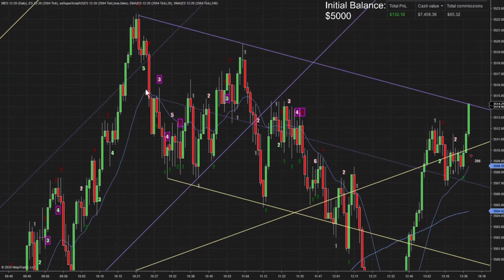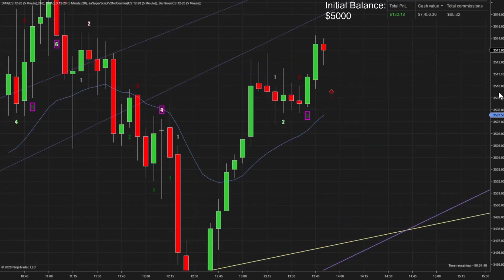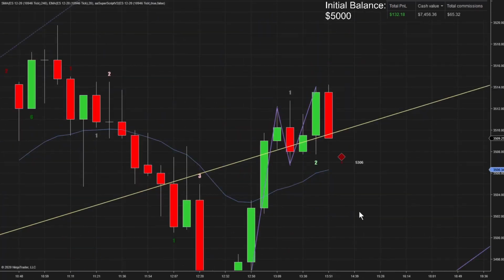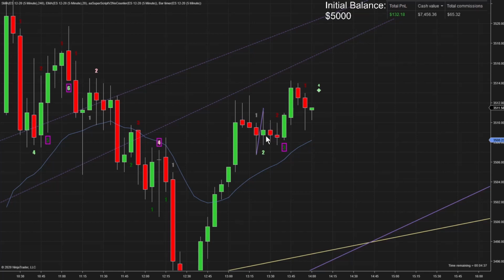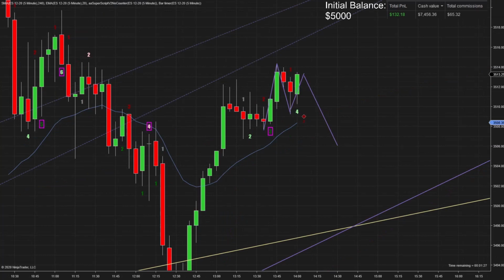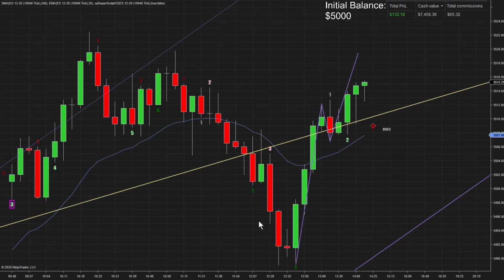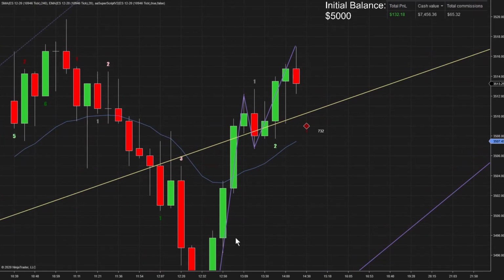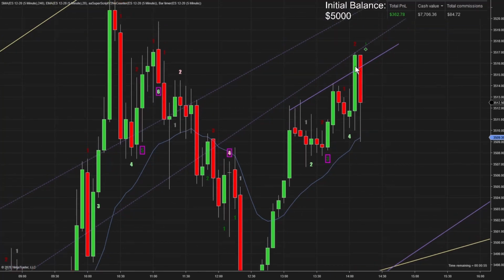Doubling My Account Trading 1 Stock Only Using Price Action: Day 19 52% Goal Reached (8%↑)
Day 19: 52% Goal Reached (8%↑) 5-0-1 (W-L-Break Even)
Expand for Time Index (recommend to watch 2x speed)
0:00 Start
0:27 Skip Intro
0:28 BIG THANKS FOR 1000 SUBSCRIBERS
1:10 Script Release Announcement
3:25 Trap example on 10k (10946) tick chart
4:45 Scale-in example

26:00 1000 Subscriber special 5 /ES contracts Trade Entered

*2LPB =two legged pullback

I hit a couple milestone today. Thanks everyone for the 1000 subscribers and joining me on this journey. I never really focused on how many subscribers I would get but tried to just focus on being profitable and providing useful content for people to learn this strategy.

The second milestone is hitting the 50% mark of my journey. I started a journey to double a 5k account in the /MES and after 19 days of trading I've reached the 50% mark. It is a milestone for me that reminds me that if you work hard you and are patient/disciplined, you can be profitable in the market.

As a 1000 subscriber special I'll be working on a way to release the script. Also to show confidence in this strategy I took a 5 contract trade on the /ES. I've posted the raw footage from the beginning till the end. I waited about 30 minutes to get into a entry I was confident in and you can hear my thoughts as I see the setup happening. As always hopefully it is helpful. Happy Trading and God Bless

Progress:
Day 1 (9/3/20): 3% (3% ↑)
Day 2 (9/4/20): 6% (3% ↑)
Day 3 (9/8/20): 10% (4% ↑)
Day 4 (9/9/20): 12% (2% ↑)
Day 5 (9/10/20): 14% (2% ↑)
Day 6 (9/14/20): 16% (2% ↑)
Day 7 (9/15/20): 20% (4% ↑)
Day 8 (9/16/20): 21% (1% ↑)
Day 9 (9/17/20): 23% (2% ↑)
Day 10 (9/21/20): 27% (4% ↑)
Day 11 (10/2/20): 29% (2% ↑)
Day 12 (10/5/20): 30% (1% ↑)
Day 13 (10/7/20): 31% (1% ↑)
Day 14 (10/9/20): 32% (1% ↑)
Day 15 (10/26/20): 37% (5% ↑)
Day 16 (10/27/20): 39% (2% ↑)
Day 17 (10/29/20): 42% (3% ↑)
Day 18 (10/30/20): 44% (2% ↑)
Day 19 (11/5/20): 52% (8% ↑)

I'm trading the MES and doubling a 5k account before moving to Big Daddy ES.  The strategy I use is scalping the 2 legged pull back.  This is my journey scalping the MES.  Though 1 point in the MES is only $5, if you can double a 5k account in the MES you, theoretically can double a 50k account in the ES.  In fact, it is harder to double an account in the MES since the percentage of commissions is higher.  If you can gain 1% a day on average it'll take 100 trading days to double an account (less than 6 months).  My goal is 2-3 months.